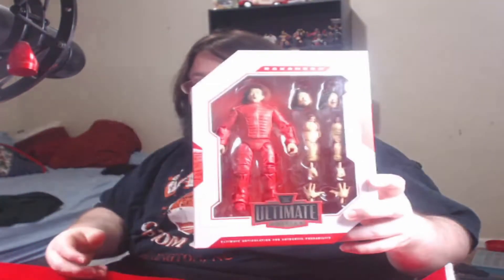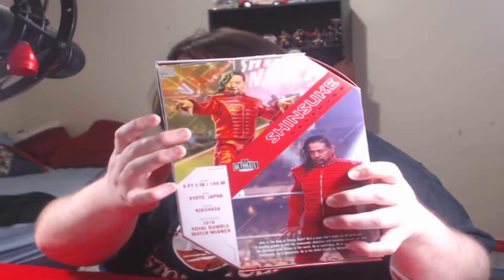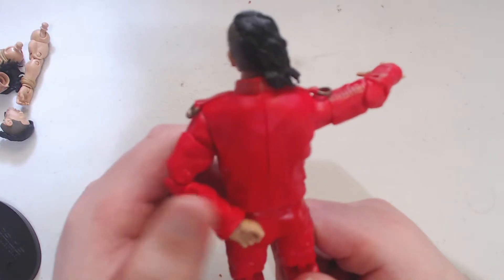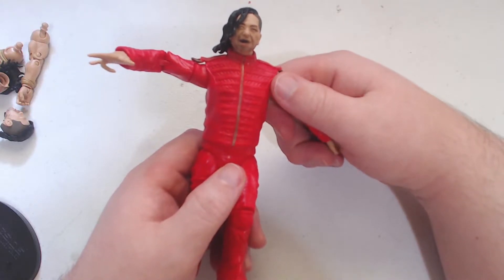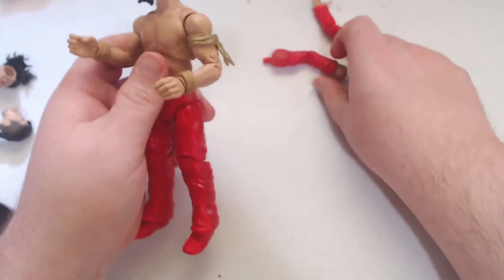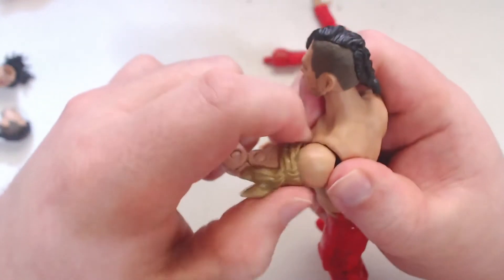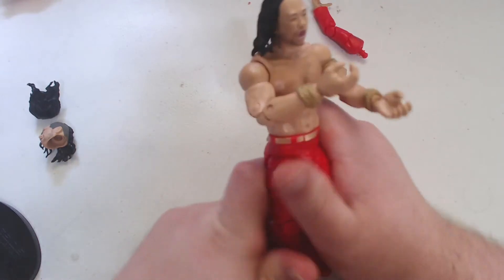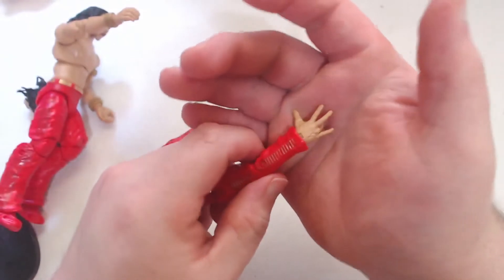Sinsuke Nakamura Ultimate Series 2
This time we are looking at the Ultimate Sinsuke Nakamura as cool figure from Mattel.